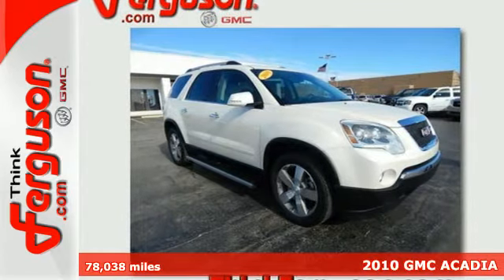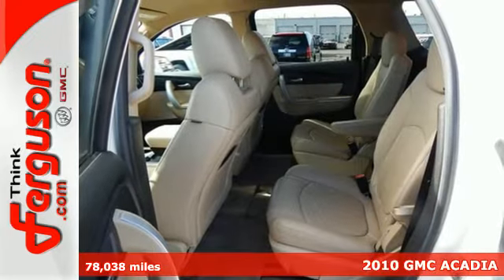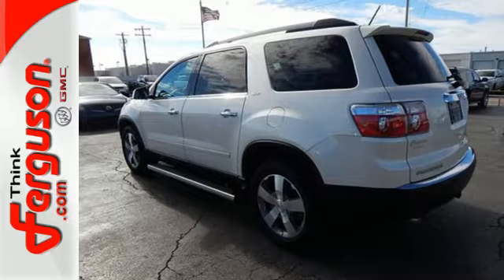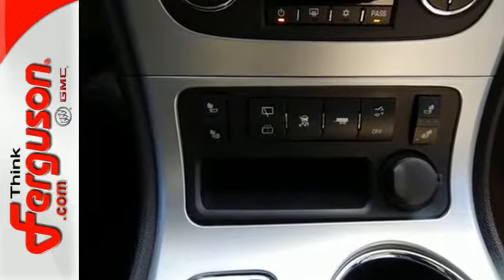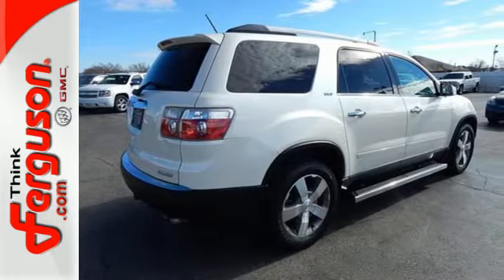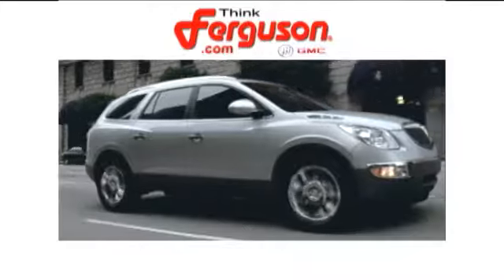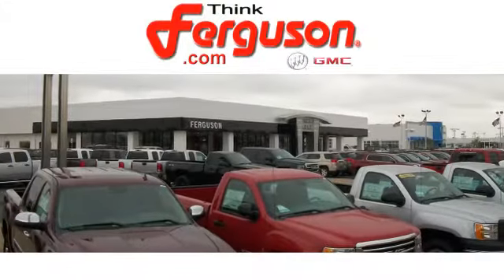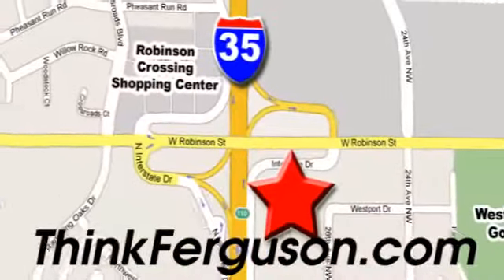2010 GMC ACADIA Norman OK Oklahoma-City, OK B9060A - SOLD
Year: 2010
Make: GMC
Model: ACADIA
Trim: SLT-1
Engine: 3.6 Liter 6 Cylinder
Transmission: 6 Speed Automatic
Color: White
Interior: Beige
Mileage: 78038
Stock #: B9060A
VIN: 1GKLVMED1AJ235430

Address:
1015 North Interstate Drive